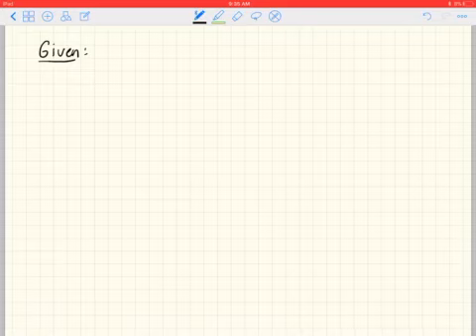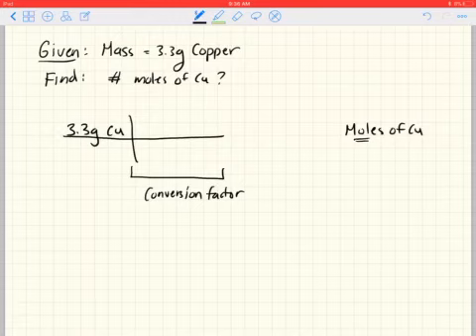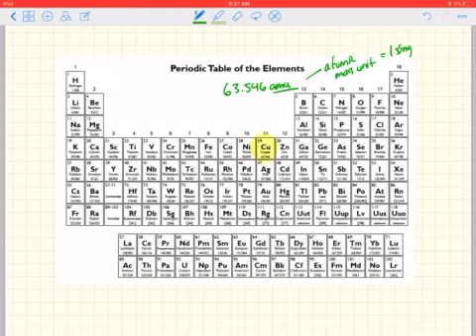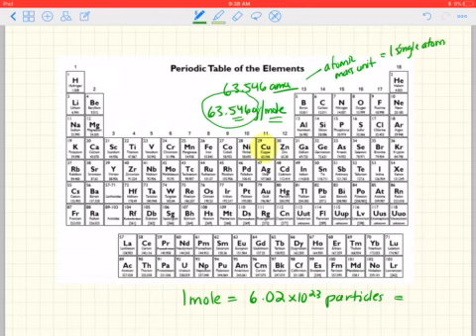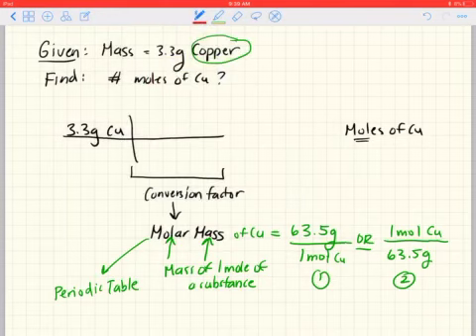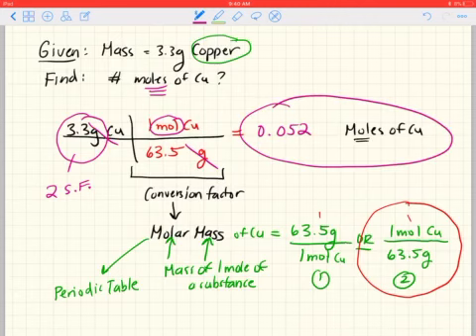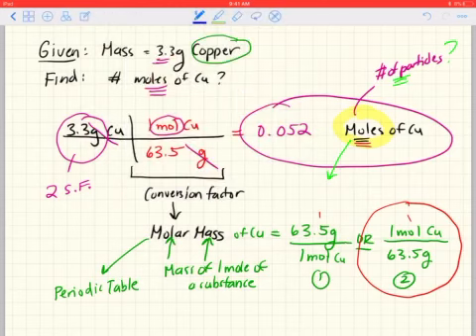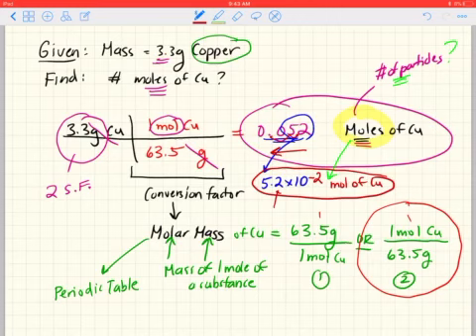Factor Label Method with the Mole (unit 5 WS1)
This is the solution guide for question 1 on the homework handout.